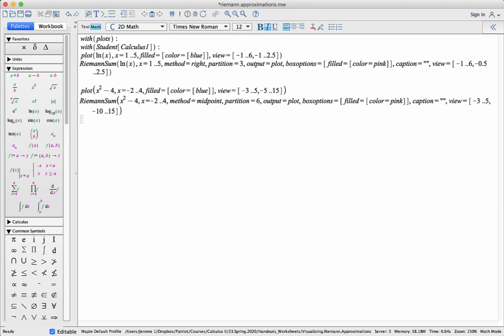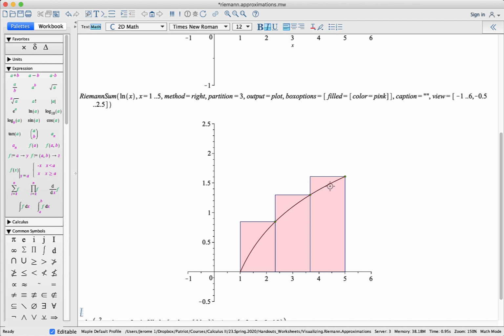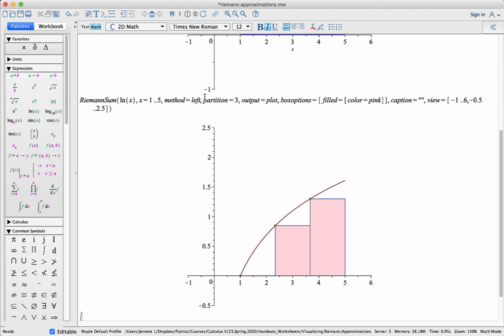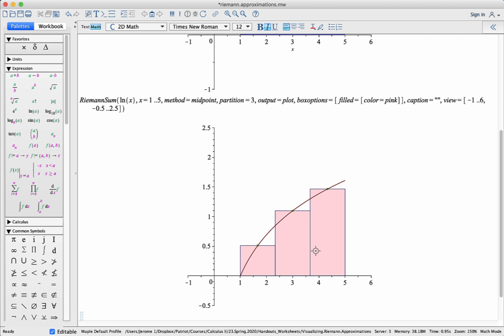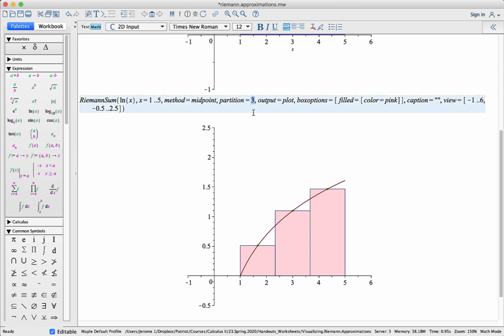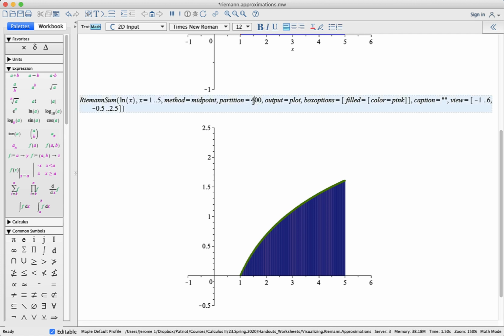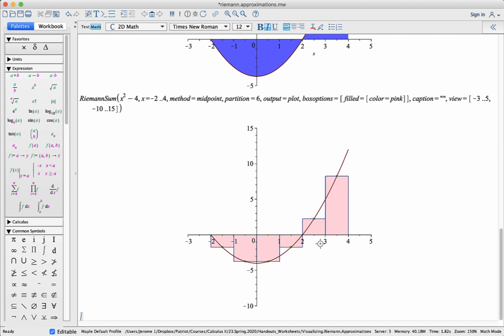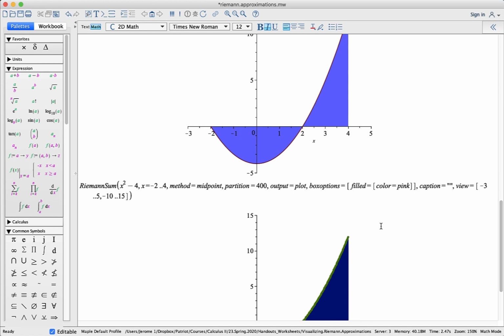04 Visualizing Riemman Approximations